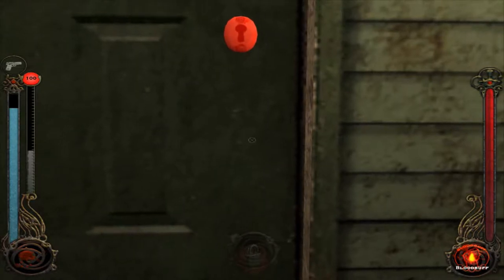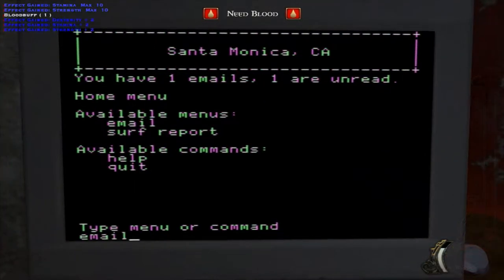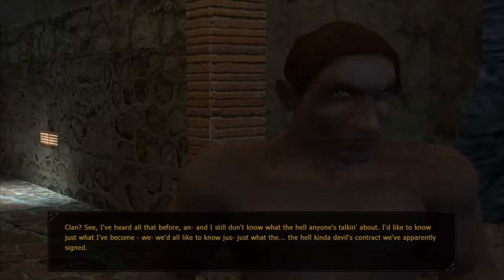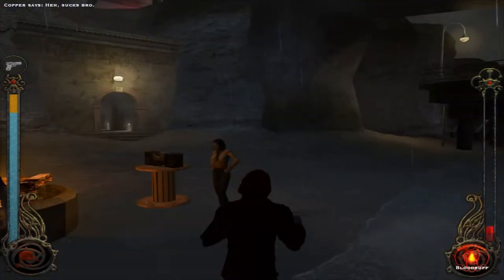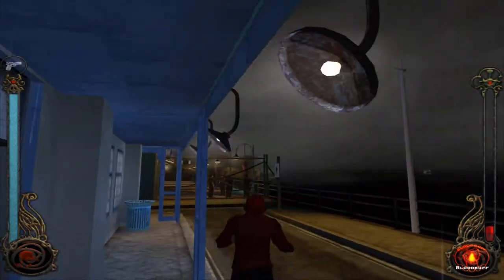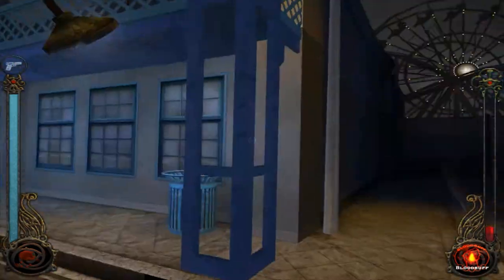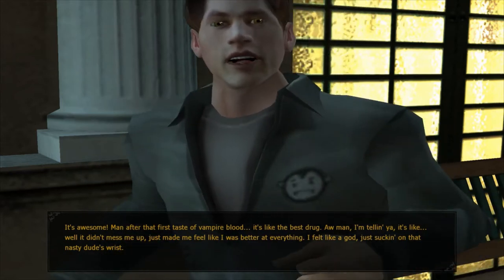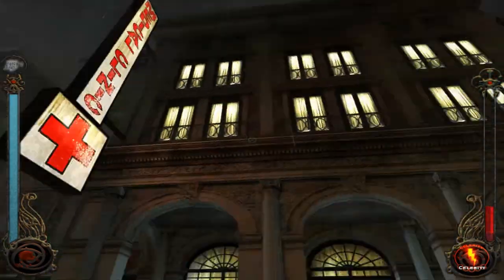Jastur - Le'ts Play Vampire The Masquerade: Bloodlines - Part 5: Baseball Bat Party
Welcome to Part 5 of Bloodlines! Pay those junkies a vist, and attempt to get the Astrolite back